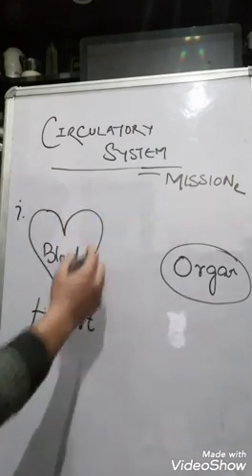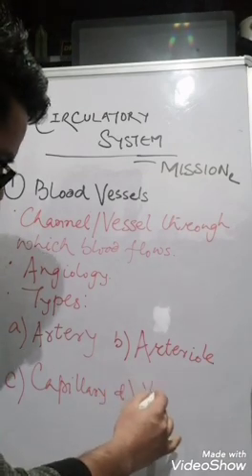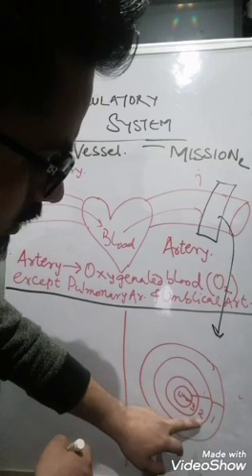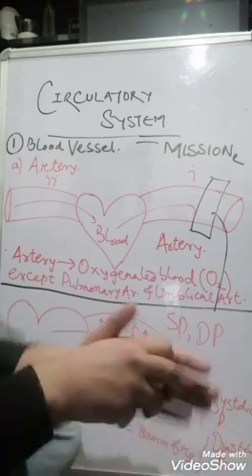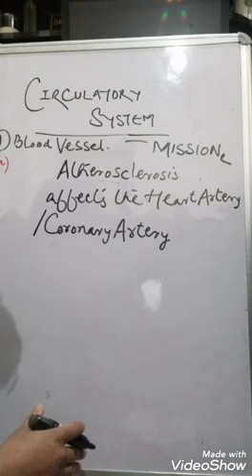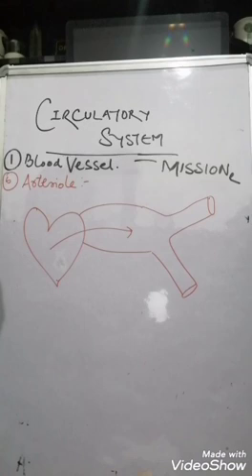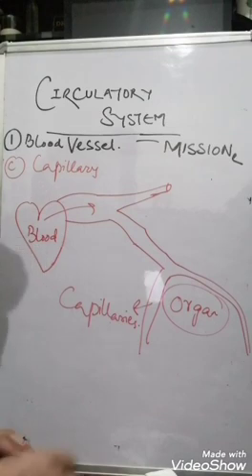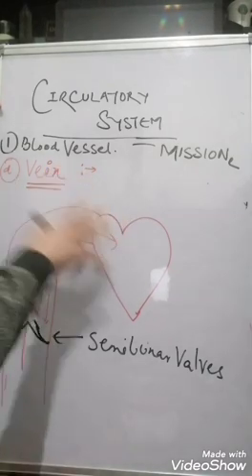Circulatory system lecture 1, a basic introduction.